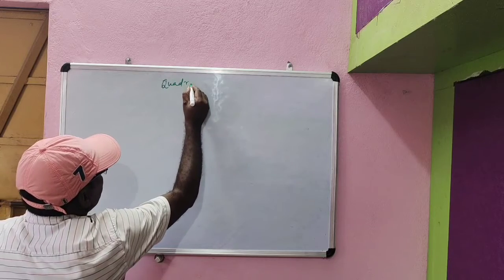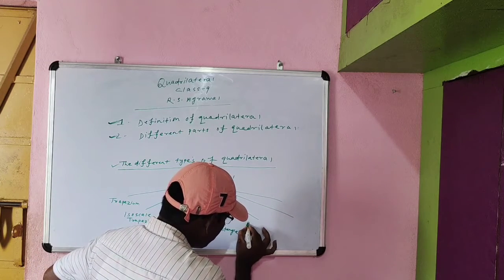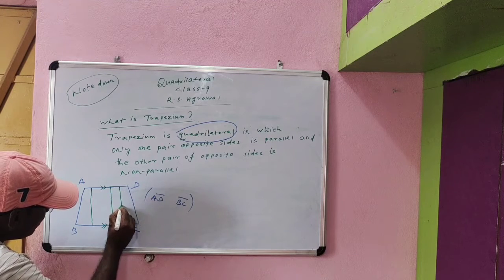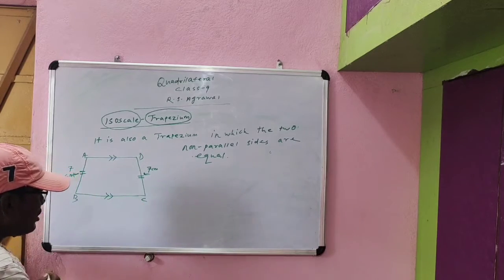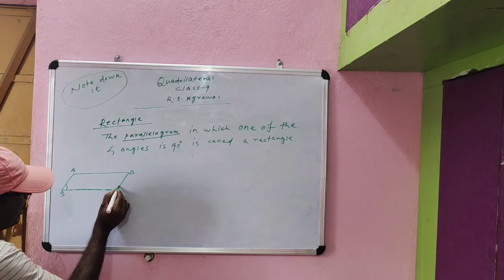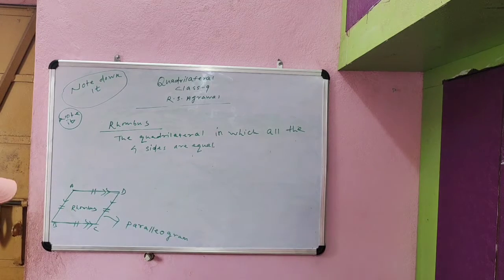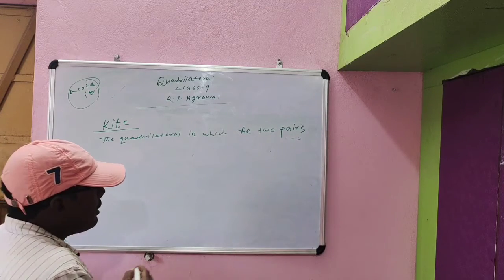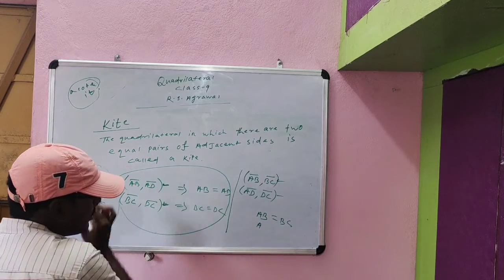Quadrilateral | R.S Aggarwal Chapter 10 Class 9 Full Explanation Part 2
Hello students.
 I am Mr.D.P Nayak
Thanks for the support ❤️.
please keep sharing this video for my help🙂

magnet brains
unacademy
R.S Agarwal
class 9 math
mathematics
quadrilateral class 9